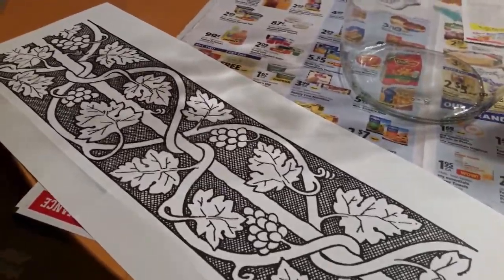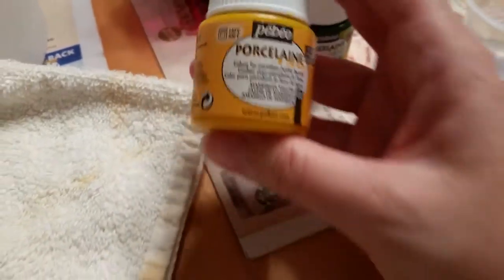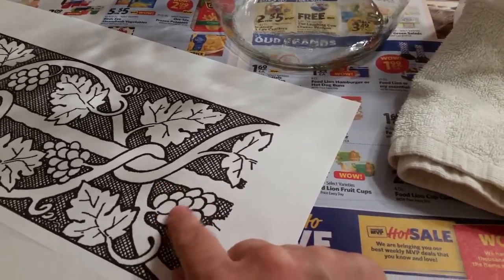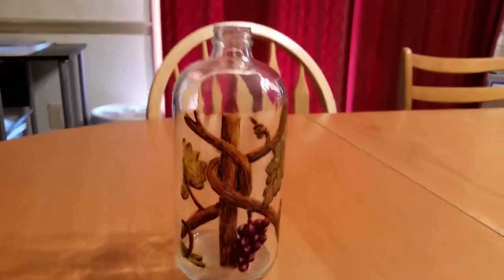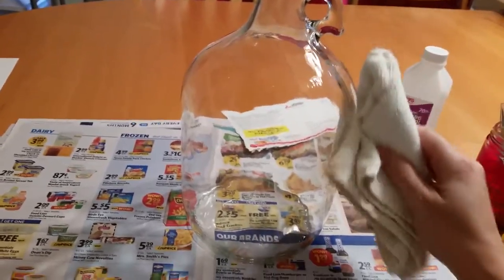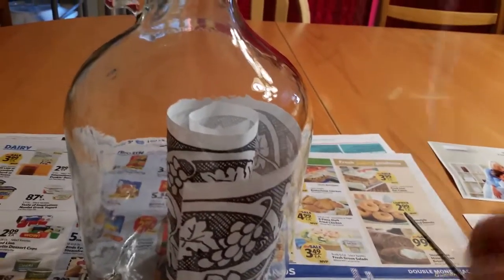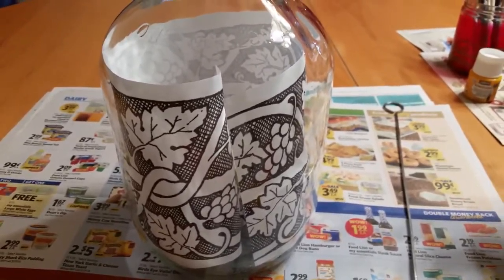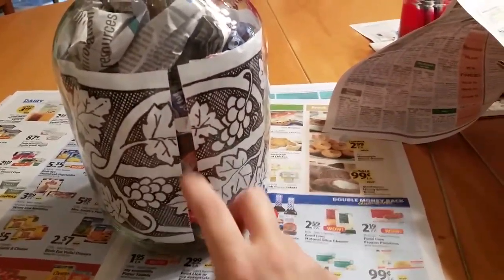Paint grapevine design on gallon jug part 1.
Use glass paint on a gallon jug to paint a grapevine design. Part 1 shows the preparation.